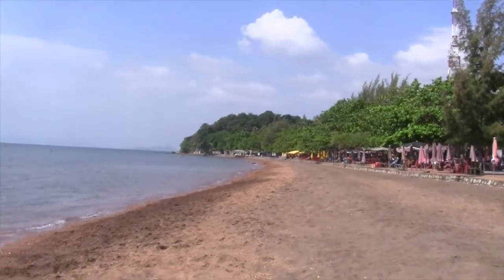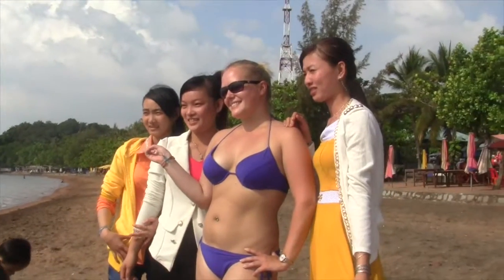Ha Tien - Beach Time and a Cave Pagoda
Our last stop in our month-long journey across Vietnam was Ha Tien. Check out this sleepy seaside town in this video, showing Mui Nai Beach and the Thach Dong Cave Pagoda.